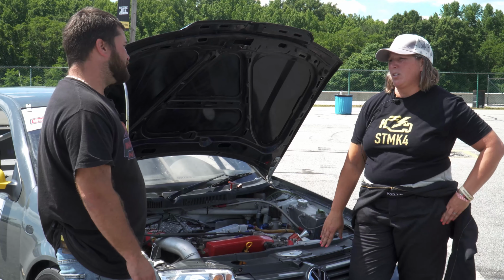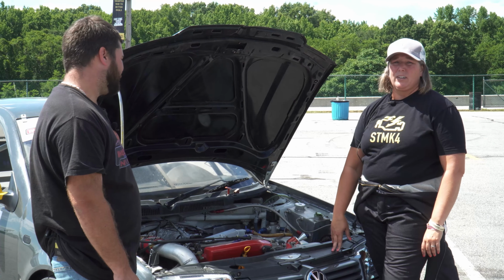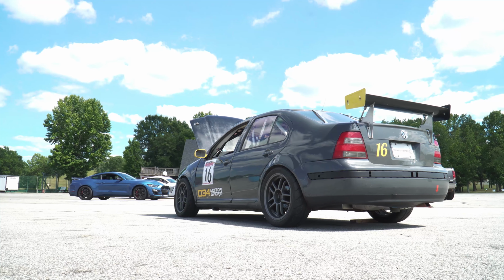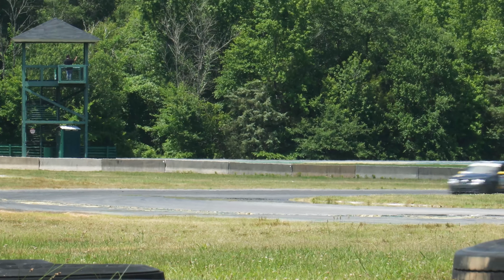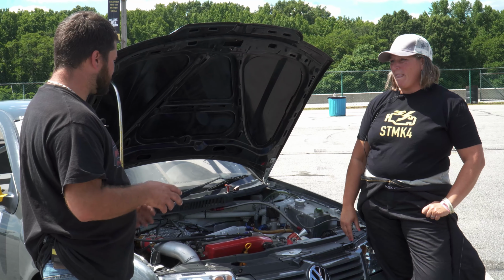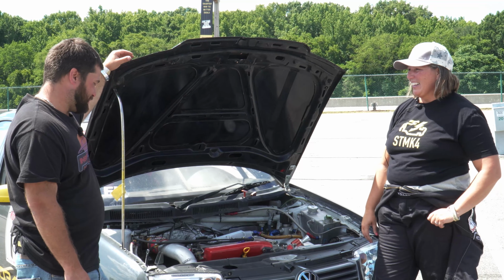Testing our E46 build at June Jam w/ Track Advantage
On this episode the wait is finally over as we take the E46 BMW build on it's maiden voyage to VIR! Track Advantage hosted a "June Jam" event so naturally we figured what better way to get out on the track than some one on one instructional time. If you're interested in more information on how to get involved check down below.

Have suggestions for the channel or just want to reach out?